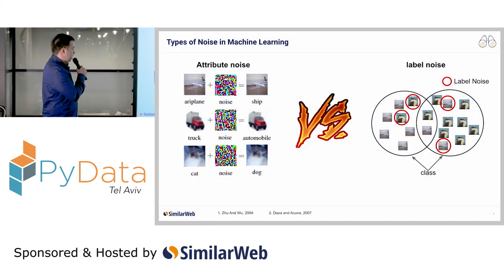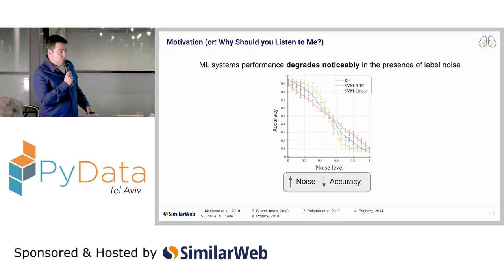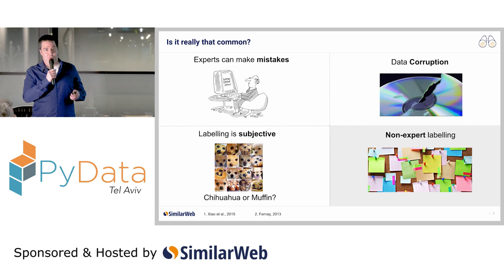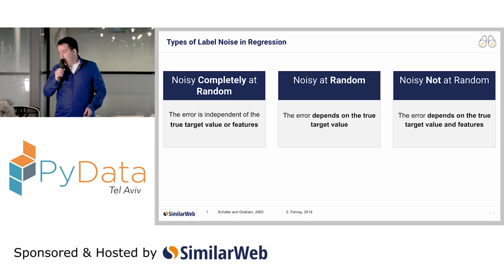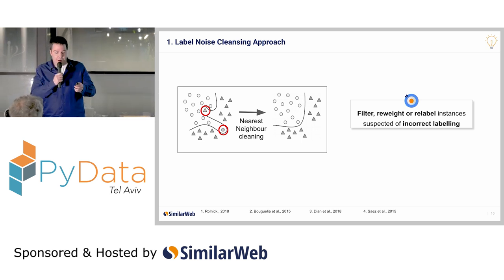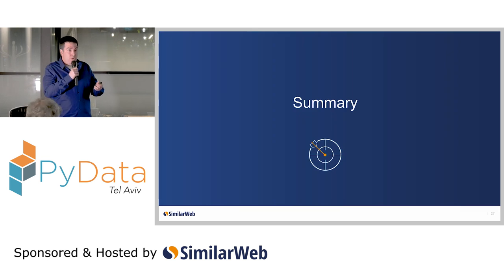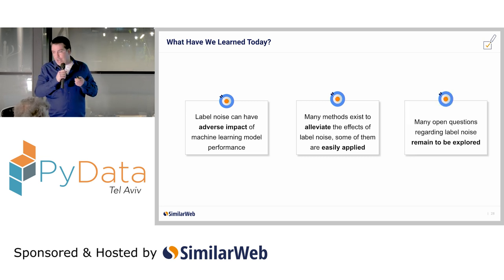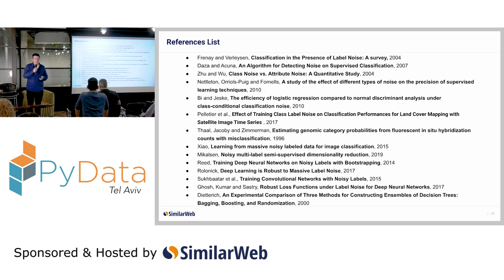PyData Tel Aviv Meetup: Shaky Ground (truth): Learning with Label Noise - Yaniv Katz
Labeled data containing incorrect labels, termed label noise, has gained much attention in machine learning research due to its adverse impact on supervised models. This effort has increased in recent years, as the usage of larger data sets, which are more prone to label noise, has become prevalent. To tackle this problem, studies have explored the sensitivity of the learning process to label noise and devised robust methodologies to overcome it. This talk covers basic concepts in label noise research and explores suggested approaches for overcoming its negative effects. It also showcases two practical examples of easy-to-use methods which were tested on training sets contaminated by label noise and by target value noise.

00:00 Welcome!
00:10 Help us add time stamps or captions to this video! See the description for details.